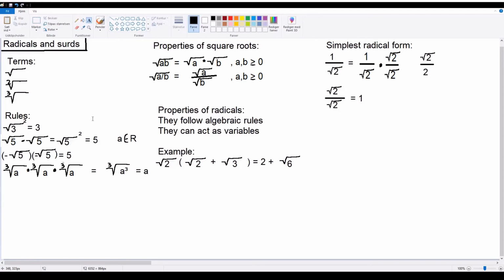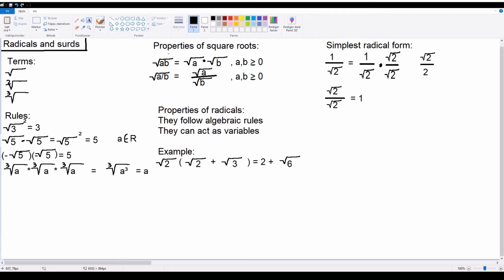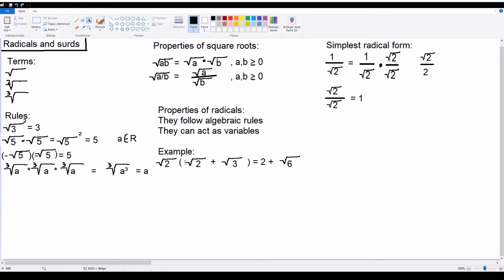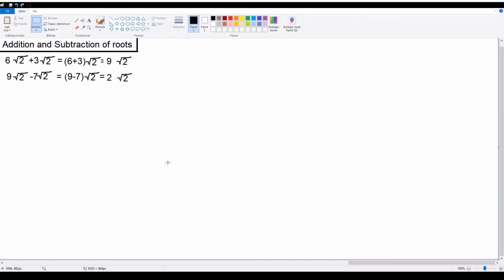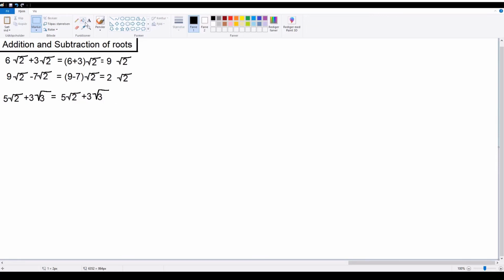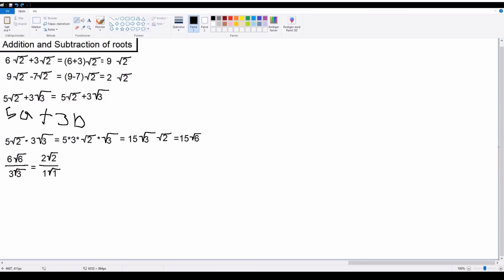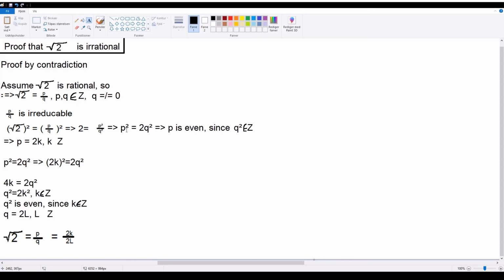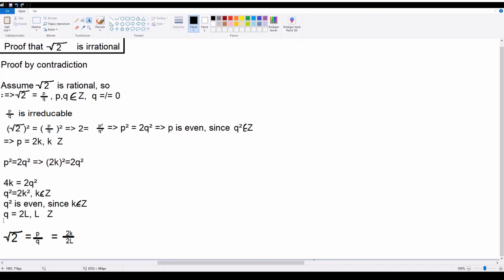Radicals and surds | Exam video 3